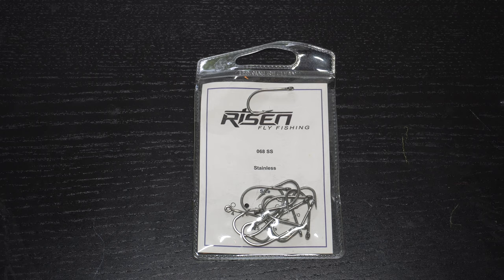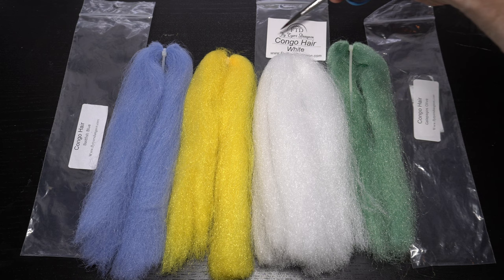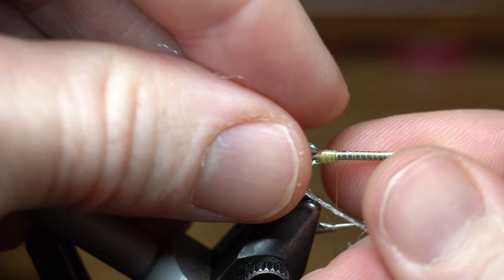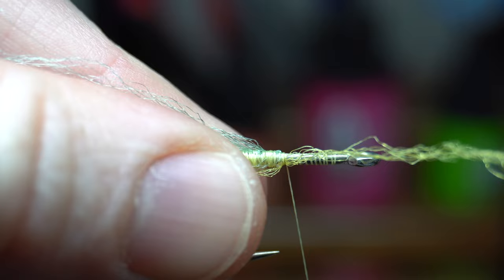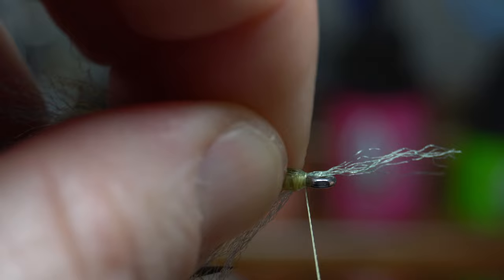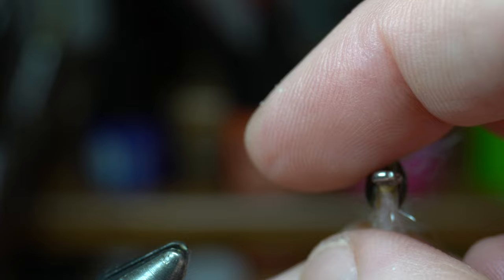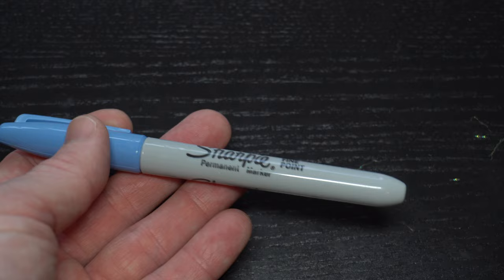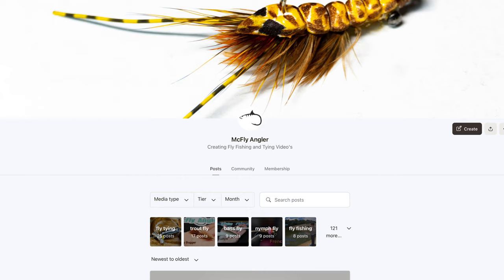EP Style Baitfish - Pinfish Colors - McFly Angler Fly Tying Tutorial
Enrico Puglisi created the material known as EP fiber which is the base for tying this fly along with many other patterns similar to this.  Now there are many materials on the market that can mimic the EP fiber, including what I used for this fly.  Congo hair is one that I tend to like a lot.  Its got some of the same properties as EP fiber but at a fraction of the cost.  The normal person should not be able to tell the difference between the two fibers and therefor it is a great replacement for the now very expensive EP fiber.

This style of fly has a few names,  All similarly tied, but with slight differences.  The Peanut Butter, the Mangrove Baitfish, Bluegill, Pumpkin seed, Shad, etc.  All of these are tall yet thin flies mimicking a specific fish.  Shad, bluegill, pinfish, bunker, and more are all very tall yet thin profile fish that are excellent bait for predatory fish in both saltwater and freshwater.  This version today is tied to mimic a pinfish.  They have yellow and blue stripes on their body with mostly olive top and white bottom.  So I made sure and put accent stripes with blue and white.

The key to tying these is keeping it sparse.  Use very little material per material piece.  In fact, select what you think is a little, and then divide that amount in half.  Seriously maybe 10 strands of this fine fiber is all you need per tie in.  The key to keeping the profile is making many tie ins as you move your way up the shank.  You also want to make sure and not allow the fiber to rotate onto the side of the hook shank and keep it directly on the top and bottom.  This will help keep that profile that is desired.

Now there are some other techniques Enrico uses on some other patterns that are to make more minnow, mullet, and other shaped baitfish.  Mullet for instance have a wide head, and would not be well mimicked by this tall and thin profile baitfish.  But today lets focus on the bunker shape.

Materials
Thread: Veevus 6/0 (light Cahill)
Gill: Crystal Flash (Pearl)
Eyes: Fish Skull Living Eyes (6mm, Wind)
Glue: Loctite Ultragel